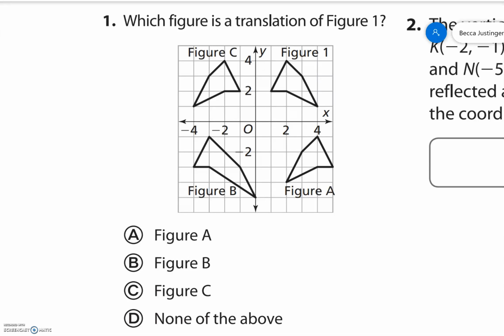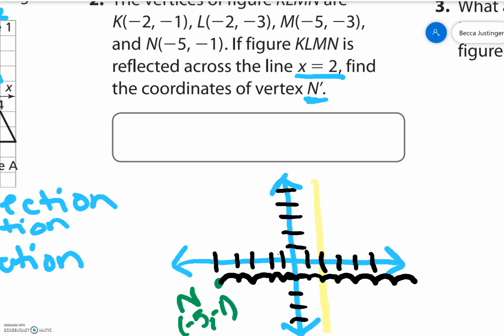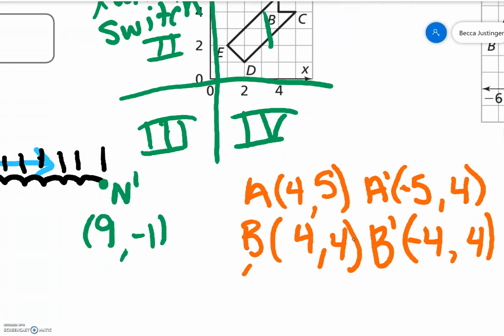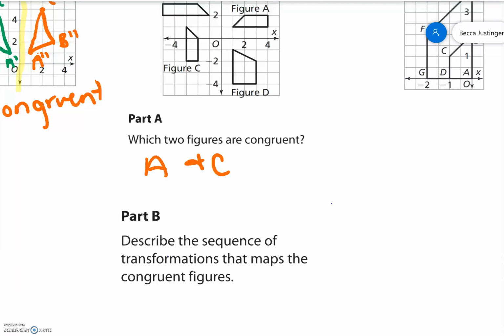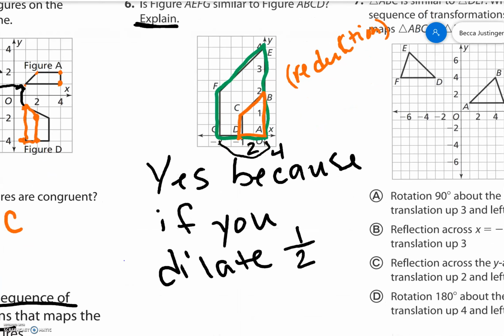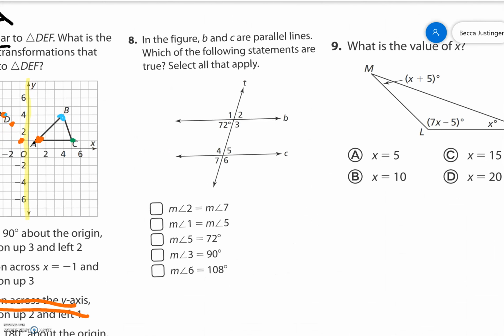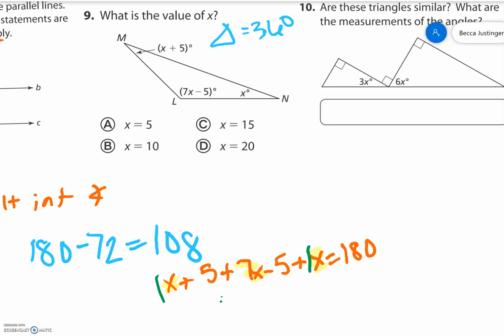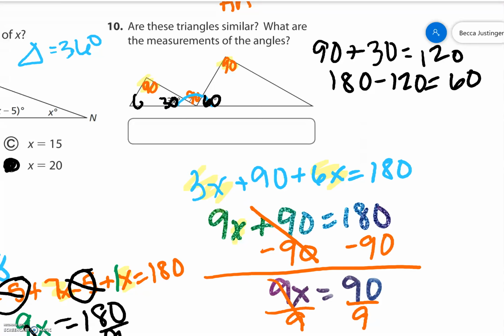8th Topic 6 Review